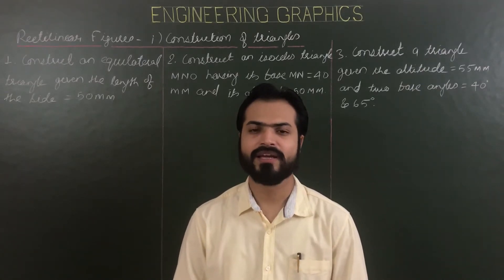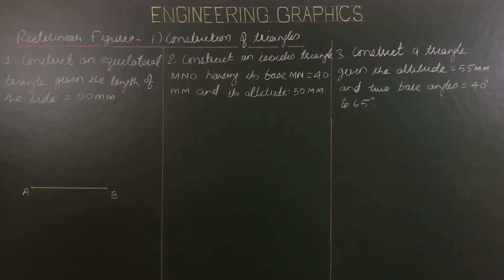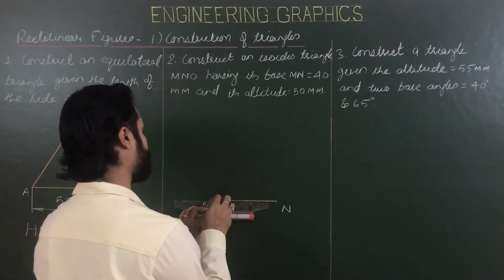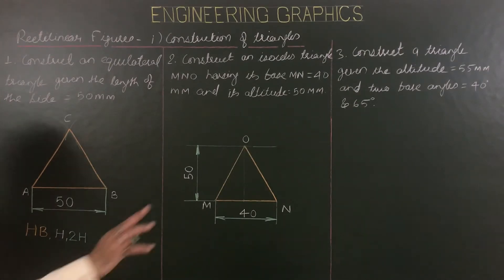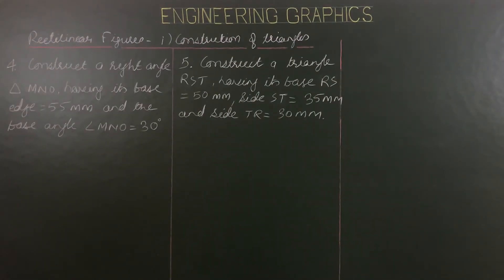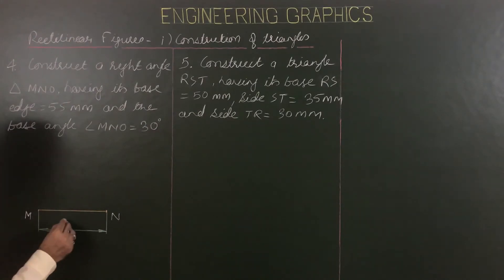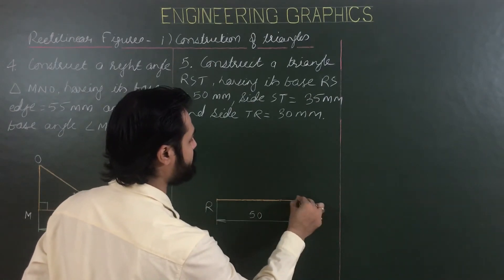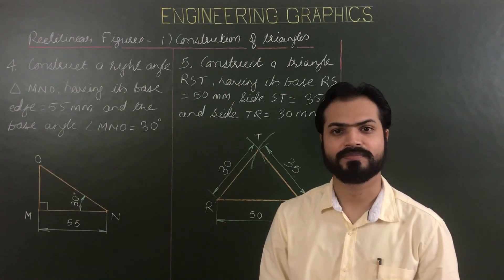Construction Of Triangles in Engineering Graphics class-XI CBSE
Engineering graphics for BE/B.TECH & CLASS-XI CBSE
Construction of Triangles in rectilinear figures